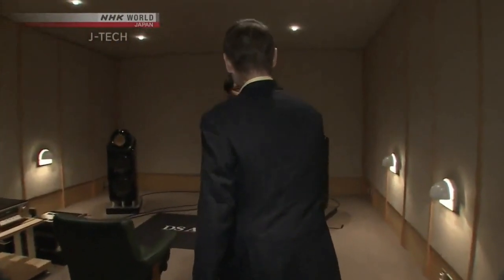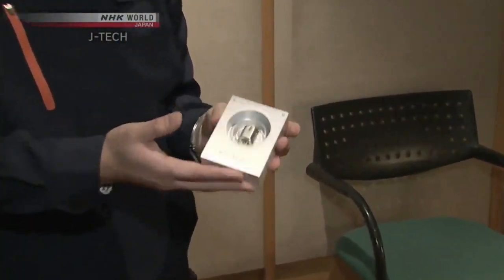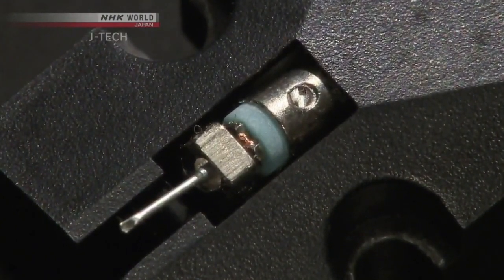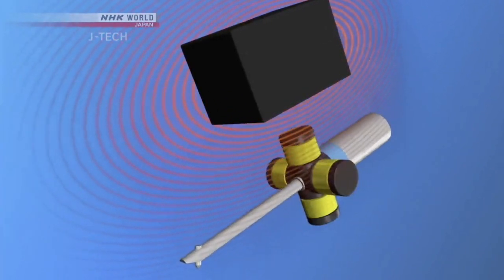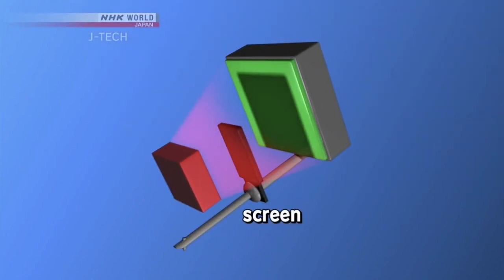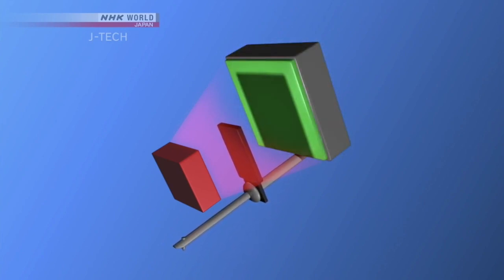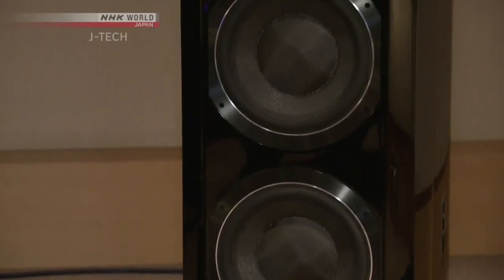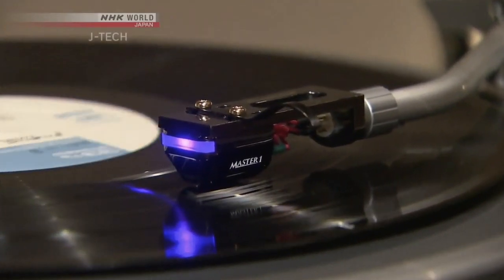Japanese TV program movie(NHK world)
The program featured about our optical cartridge technology.